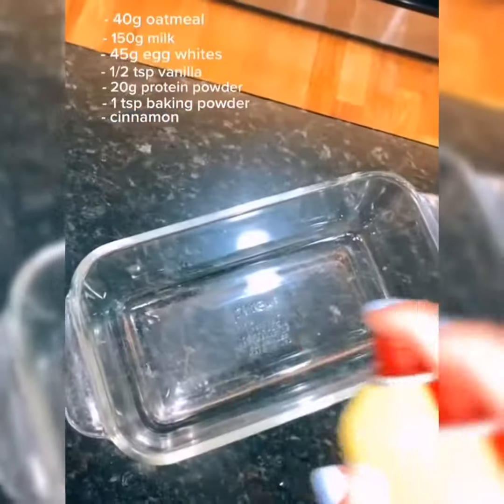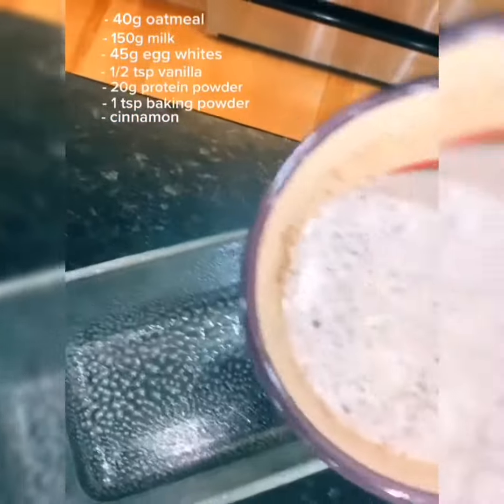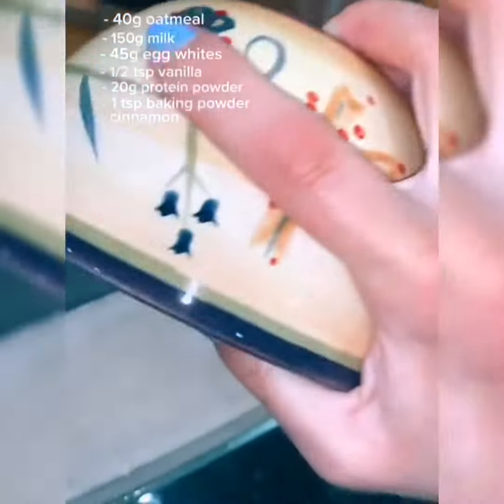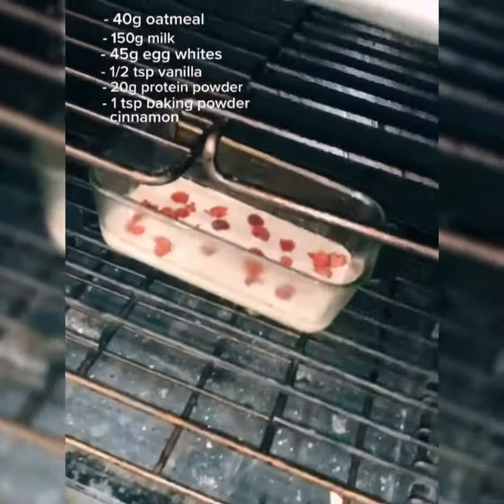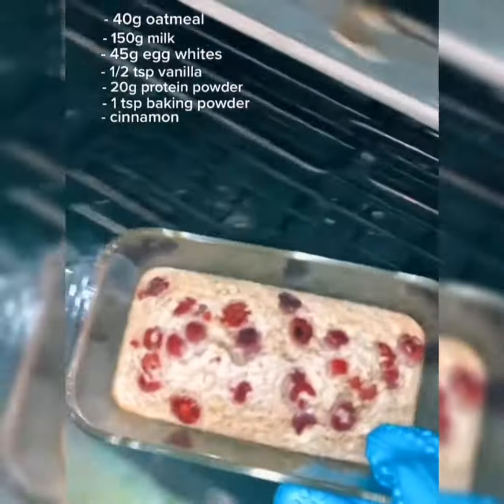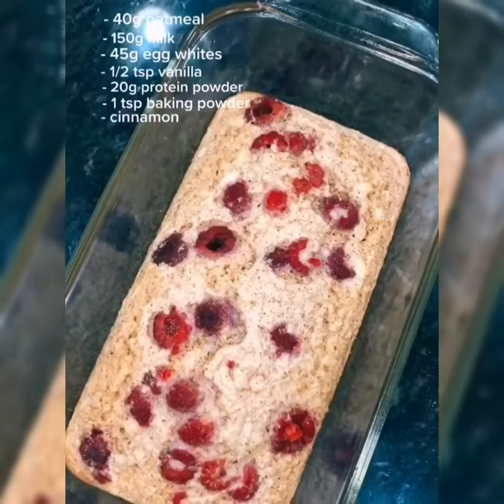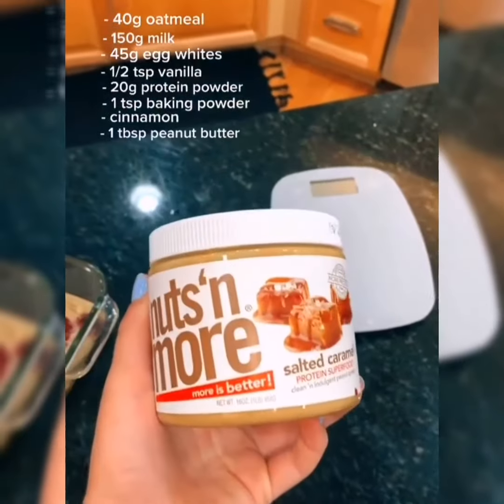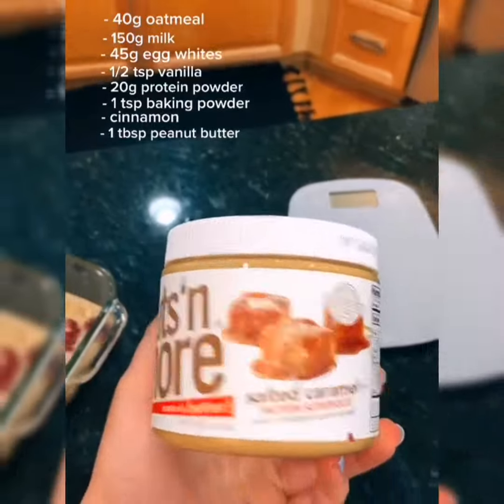What I Ate Today (Calorie Deficit)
Maybe you will like my store on instagram ( @Shopping2020online)

diet,  healthy diet, healthy diet plan